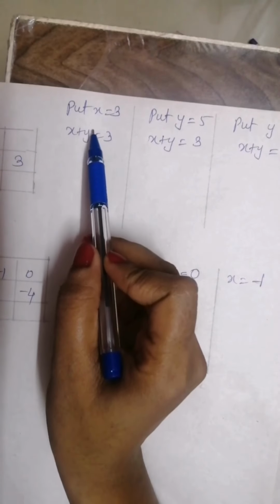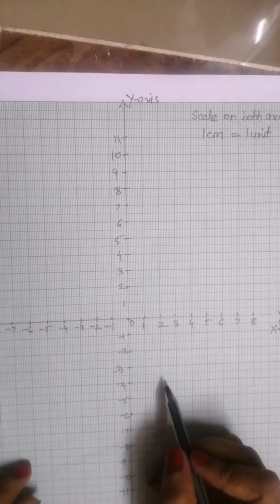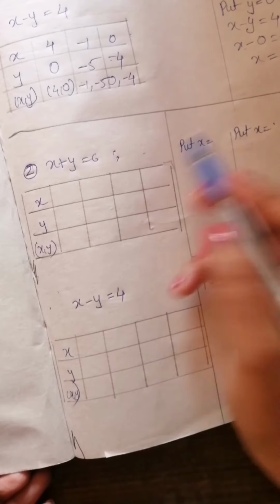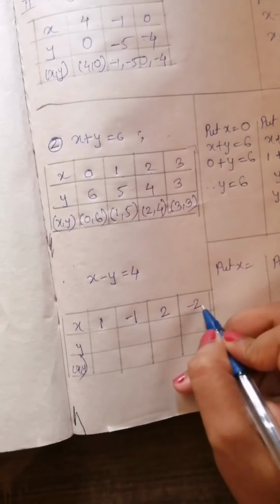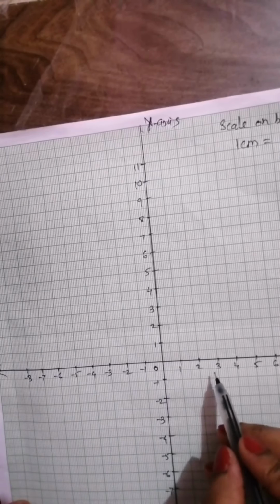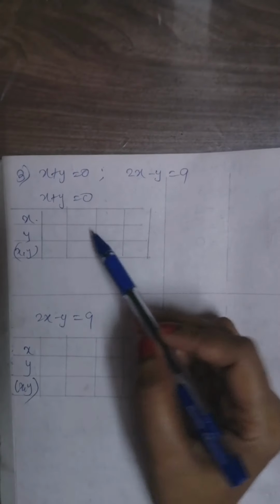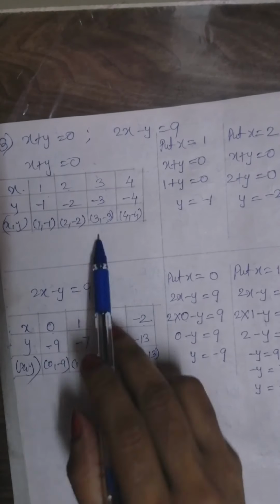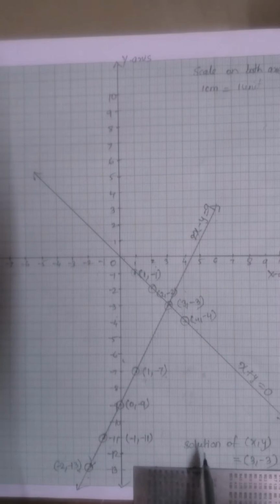Linear Equation in Two Variables - Practice Set 1.2 | Part-4